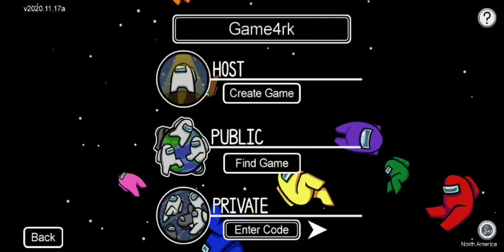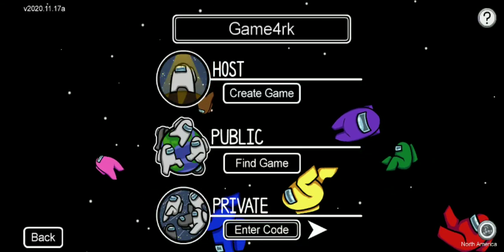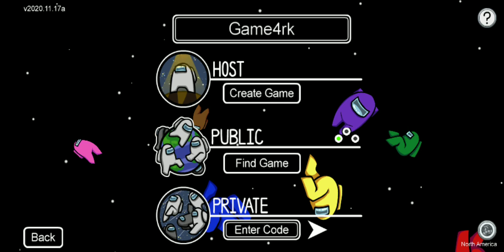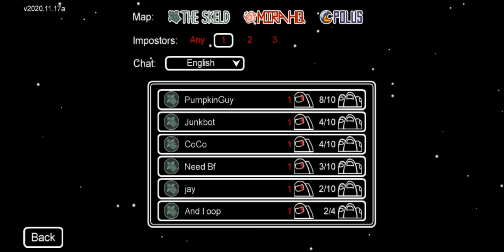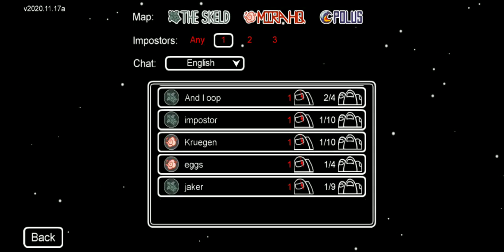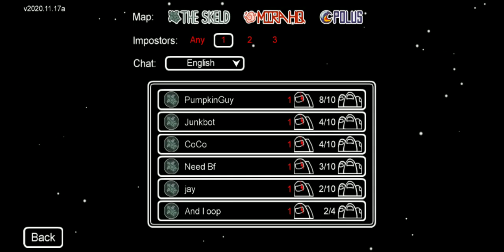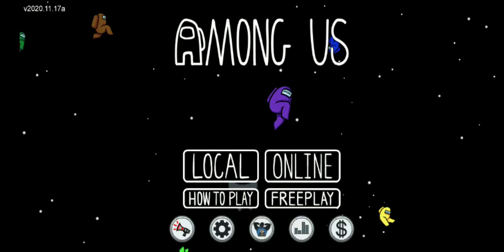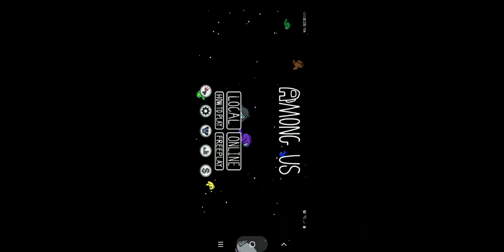Just A Test Video